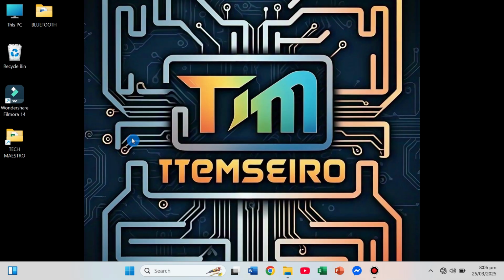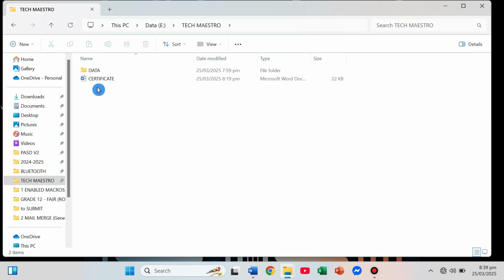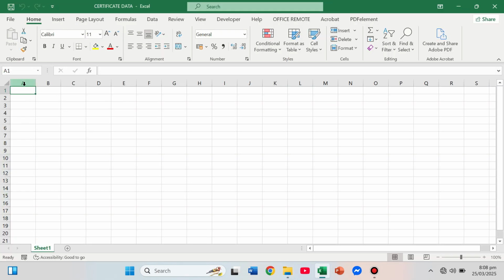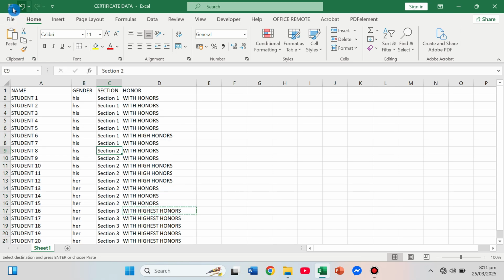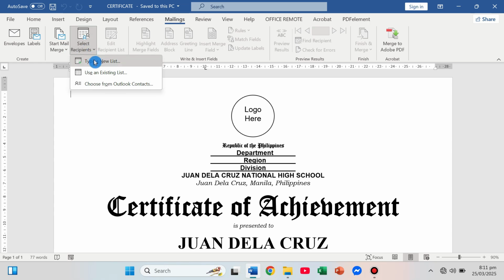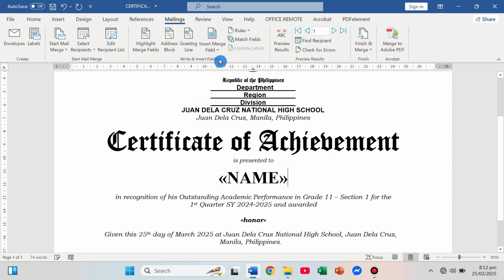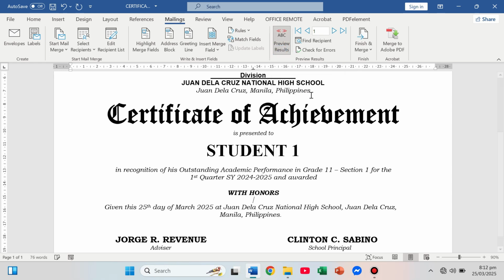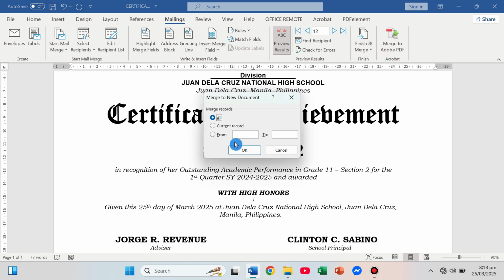MAIL MERGE (Generate Certificates in One File Using Mail Merge in MS Word)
Learn how to use Mail Merge in Microsoft Word to generate multiple certificates in one file. This tutorial will walk you through the step-by-step process of creating a certificate template, connecting it to a data source, and merging the data to create individual certificates.

In this video, you'll learn:

- How to create a certificate template in MS Word
- How to connect your template to a data source (e.g., Excel spreadsheet)
- How to use Mail Merge to generate multiple certificates in one file
- Tips and tricks for customizing your certificates and streamlining the mail merge process

Perfect for educators, event organizers, and administrators who need to create multiple certificates or documents with similar content.

Topics covered:

- Mail Merge basics
- Creating a certificate template
- Connecting to a data source
- Merging data and generating certificates